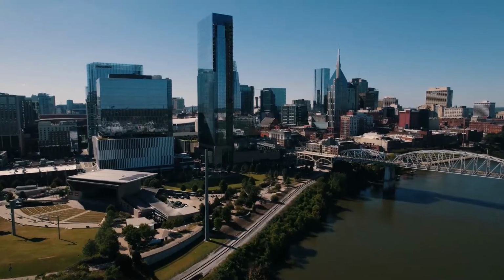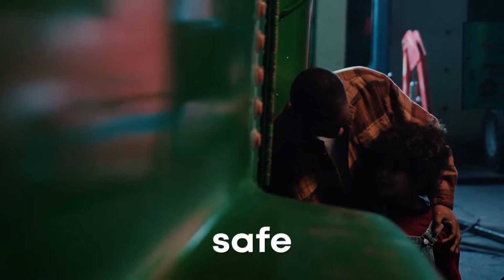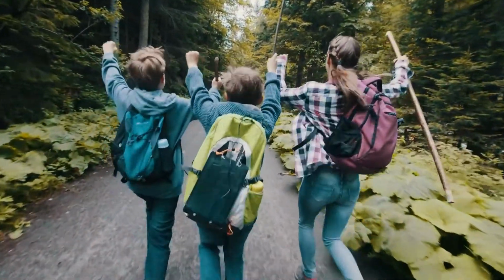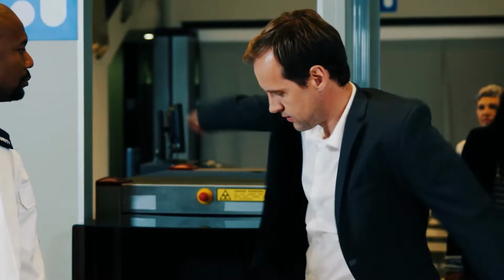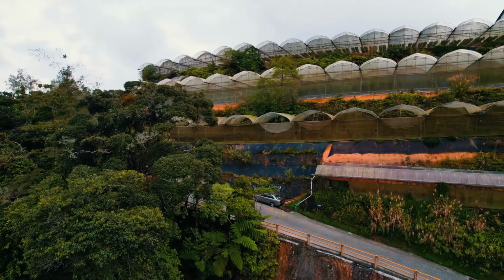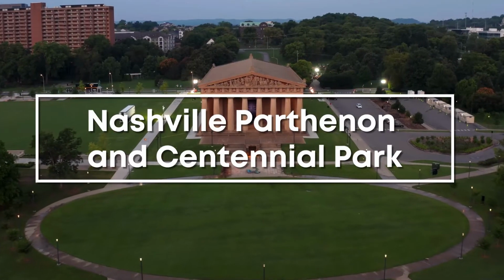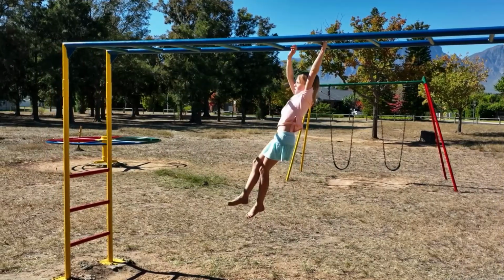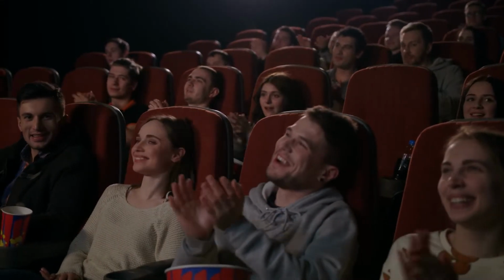10 Best Things to do in Nashville With Kids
Hello families! Today we're diving into the heart of Tennessee to discover the best activities for kids in Nashville. Known for its vibrant country music scene, Nashville offers much more for families looking for fun, education, and adventure.

📌Timestamps
0:00 - 0:41 - Intro
0:42 - 1:32 - Lane Motor Museum
1:33 - 2:34 - Opry Mills
2:35 - 3:40 - Cheekwood
3:41 - 4:35 - Bridgestone Arena
4:36 - 5:24 - Andrew Jackson’s Hermitage
5:25 -  6:18 - Gaylord Opryland Garden Conservatory
6:19 - 7:20 - Country Music Hall of Fame and Museum
7:21 - 8:14 - Nashville Parthenon and Centennial Park
8:15 - 9:12 - Nashville Zoo
9:13 - End - Grand Ole Opry

🌟 Your Guide to Family Fun in Nashville:
Join us as we explore 10 amazing activities in Nashville that are perfect for kids. We've assessed each one based on kid-friendliness, safety, and value for money, and we're excited to share our findings with you!

🏞️ Nashville’s Top Family Attractions:

Lane Motor Museum: Marvel at the largest European collection of cars and motorcycles in the U.S. Great for kids who love vehicles!

Opry Mills: Enjoy shopping, dining, and entertainment in Tennessee’s largest mall. Check out the aquarium restaurant for a special treat!

Cheekwood Estate & Gardens: Explore beautiful botanical gardens and engage in child-friendly activities all year round.

Bridgestone Arena: Experience the thrill of a live concert or sports event in one of Nashville’s premier venues.

Andrew Jackson's Hermitage: Dive into history at the home of President Andrew Jackson, perfect for educational outings.

Gaylord Opryland Resort & Gardens: Walk through stunning indoor gardens and enjoy a boat ride on the indoor river.

Country Music Hall of Fame and Museum: Get a dose of music history and enjoy interactive exhibits ideal for all ages.

Nashville Parthenon and Centennial Park: Visit the impressive full-scale replica of the Parthenon and enjoy the beautiful park surroundings.

Nashville Zoo: Discover diverse wildlife and enjoy numerous attractions within the zoo, suitable for all ages.

Grand Ole Opry: Experience the iconic venue that made country music famous. Enjoy family-friendly shows and backstage tours.

📌 Plan Your Visit:
For more detailed information on each activity and to help plan your trip, check out the links in the video description below. We've included official websites and tickets where applicable to make your holiday planning as smooth as possible.

Have you and your family visited any of these attractions in Nashville? Share your experiences and any additional recommendations in the comments below. We love hearing from you and building a community of travel enthusiasts!